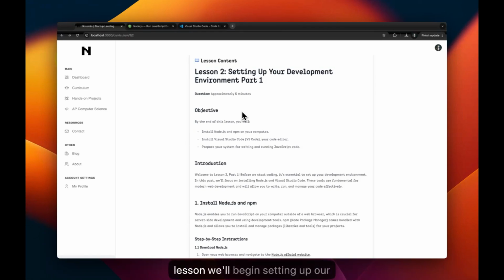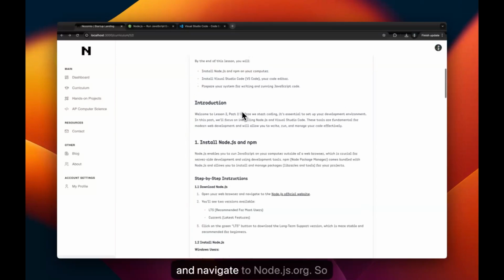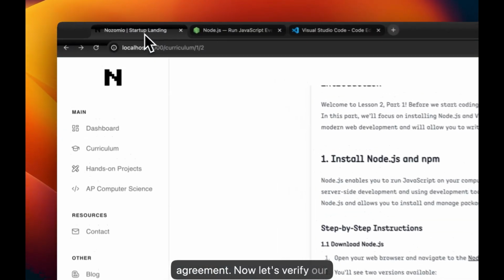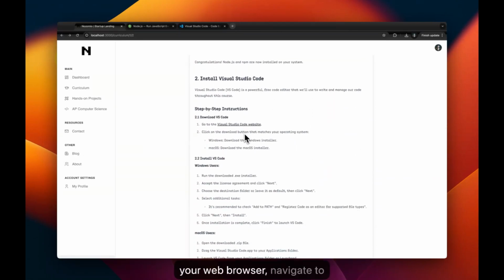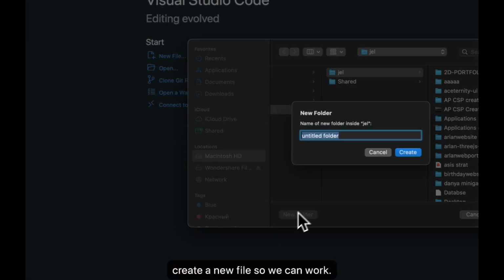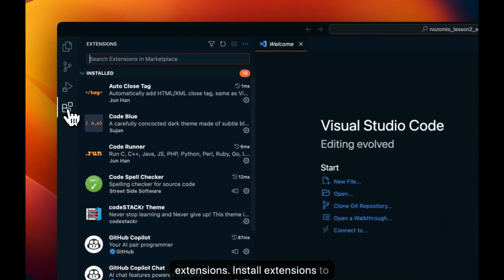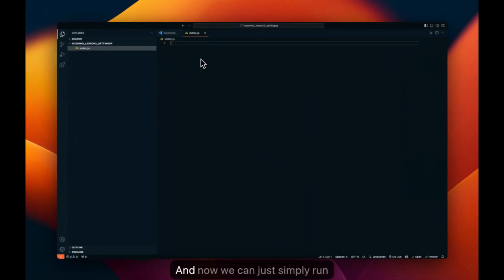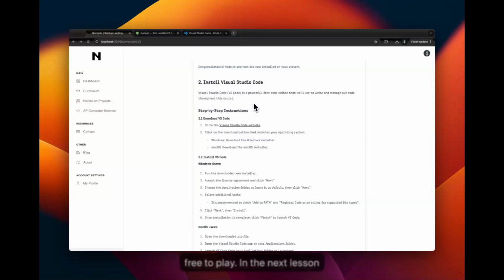Nozomio | Module 1 Lesson 2 | Part 1/2 | Setting Up Your Development Environment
Welcome back to our Modern Web Development course!

In this video, we'll guide you through the essential first steps of setting up your development environment. This is a crucial step to ensure you have all the tools needed to start coding in the next lesson.

What we'll cover:

Installing Node.js and npm:
Node.js allows you to run JavaScript on your computer outside of a web browser.
npm (Node Package Manager) helps you manage the packages and libraries for your projects.
Verifying the Installation:
We'll check that Node.js and npm are installed correctly on your system.
Installing Visual Studio Code:
A powerful, free code editor that we'll use throughout the course.
Exploring Visual Studio Code:
A quick tour of the interface to familiarize you with the essential features.
Resources you'll need:

Exercise:

Ensure you've successfully installed Node.js, npm, and Visual Studio Code on your computer.
Open Visual Studio Code and create a new file to get a feel for the editor.
If you encounter any issues during the installation, don't worry!

What's Next:

In the next lesson, we'll continue setting up our environment by installing Git and creating a GitHub account. These tools will allow you to manage your code and collaborate with others effectively.

Like this video if you found it helpful.
Share it with others who might be interested.

Happy Coding!